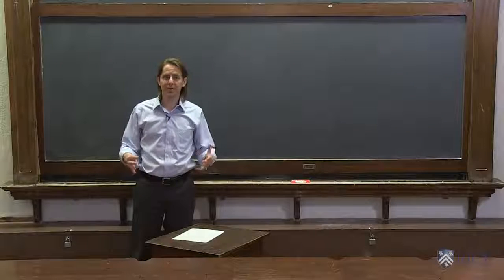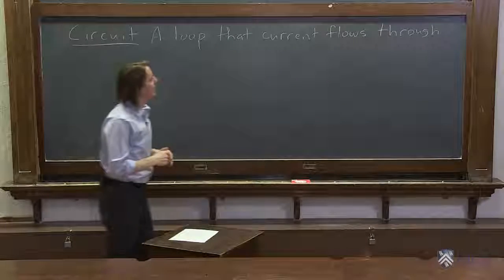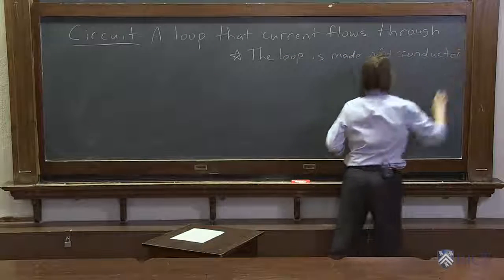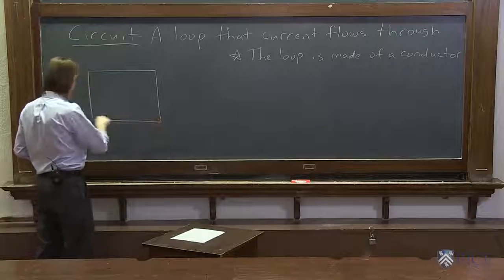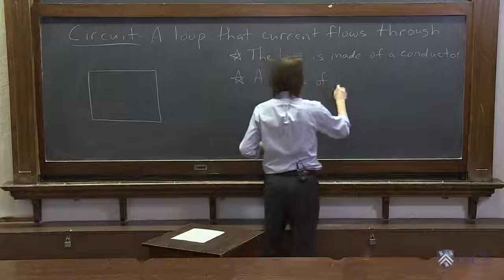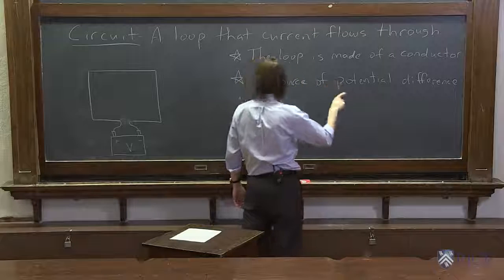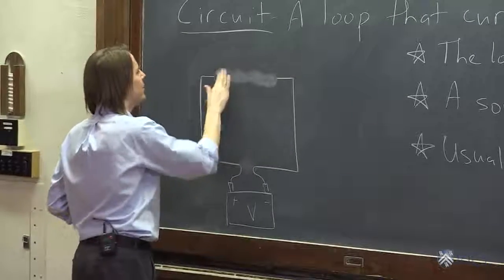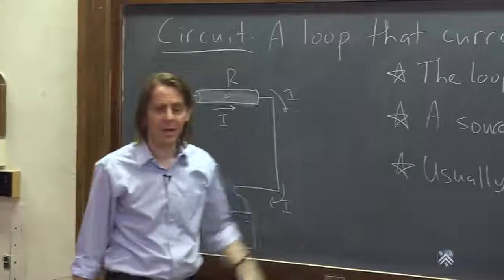OpenStax AP Physics Chapter 20.2: A Simple Circuit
This instructional video covers Ohm's Law: Resistance and Simple Circuits and corresponds to Section 20.2 in OpenStax College Physics for AP® Courses.